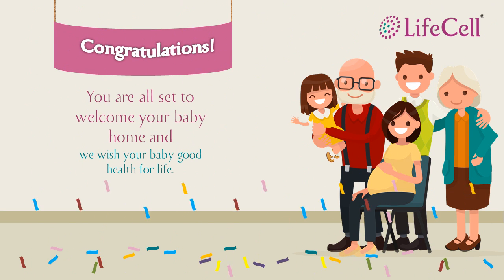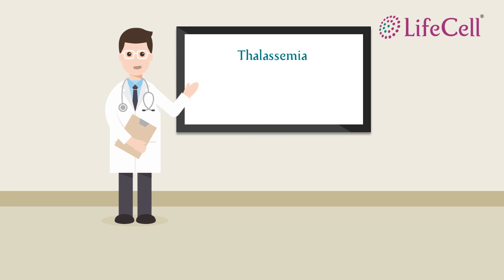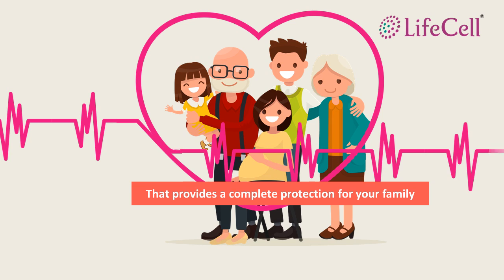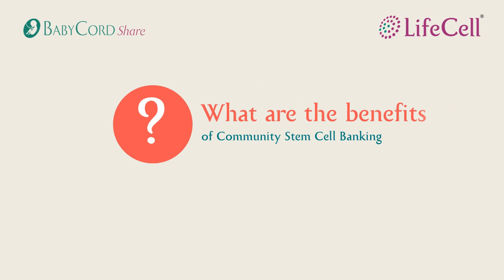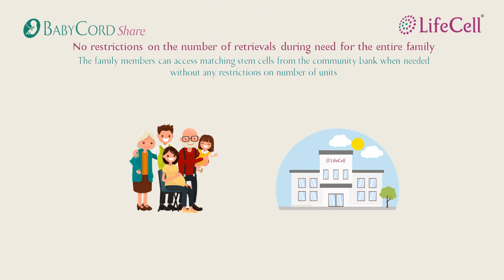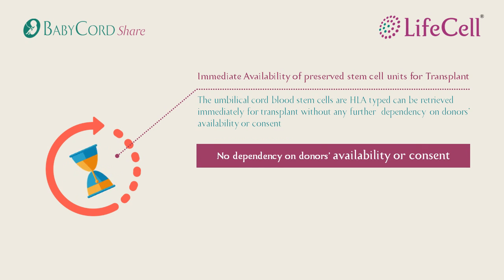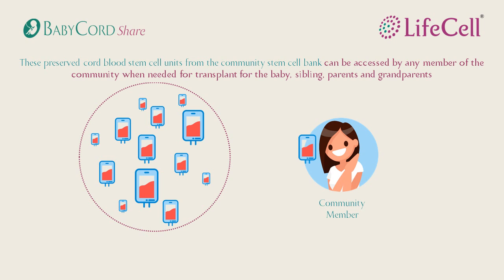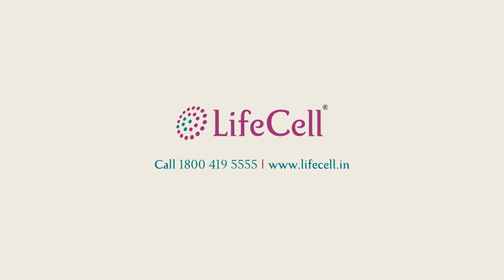Community Stem Cell Banking | Stem Cell Power For Entire Family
Pregnant? Preserving your baby's umbilical cord stem cells at birth is a once-in-a-lifetime-opportunity. The umbilical cord stem cells have the ability to treat over 80 medical conditions. With LifeCell's BabyCord Share community stem cell banking, not only your baby, but the entire family can be protected through the power of stem cells. Watch the video to extend the protection of stem cells to your home too!

* If you wish to preserve your baby's umbilical cord stem cells at LifeCell,

1:11- Of the video talks about Unlimited access to matching stem cells when required for the entire family
2;23- Will tell you that the community stem cell banking of LifeCell can be accessed by the baby, sibling, parents and even grandparents, whenever needed